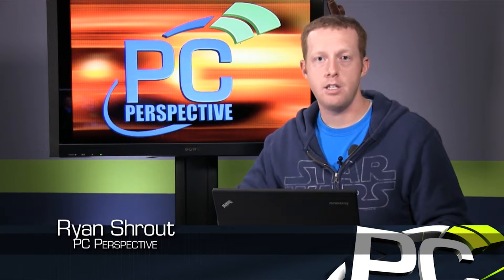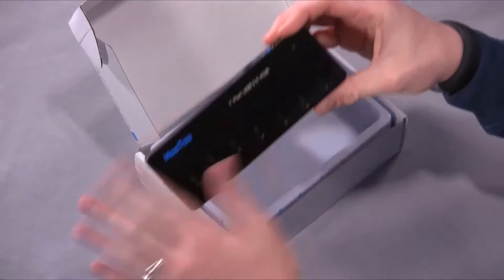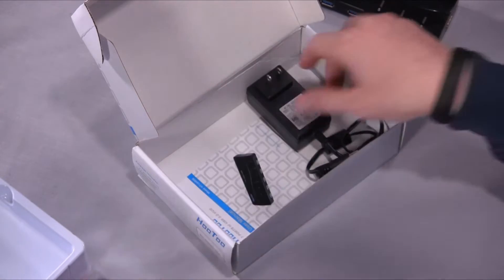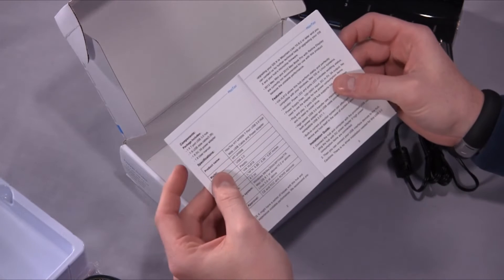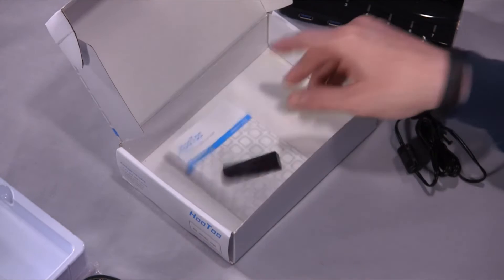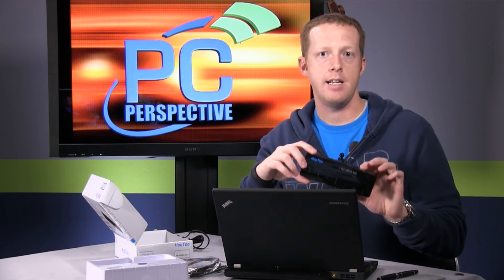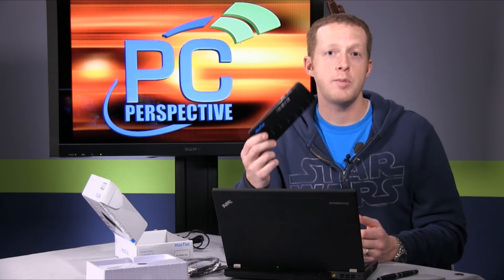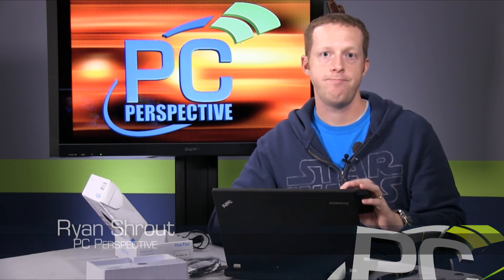HooToo HT-UH006 7-port USB 3.0 Hub - PC Perspective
Many times throughout a given week, we get products from vendors or from our own purchases that just find their way onto a shelf.  Rarely used and even more rarely discussed, you'd likely be ashamed of me for the number of devices we come in contact with that don't see a word of coverage on this very tech site.

A USB hub might have been one of those items but this model was worth discussing thanks to its relative performance and price.

The HooToo HT-UH006 7-port USB 3.0 hub is, despite the silly sounding name, a capable product that does exactly what it states it will do: split a single USB 3.0 connection into 7 ports capable of USB 3.0 performance.  My quick testing with the device showed nearly identical benchmarks of our USB 3.0 enabled SSD both directly connected to the back of my motherboard and through the HooToo hub.  With 280 MB/s read speeds and 175 MB/s writes, I was essentially seeing the limit of the drive in question.  I don't expect the hub to support more than those kind of performance levels IN TOTAL on the 7 ports though.